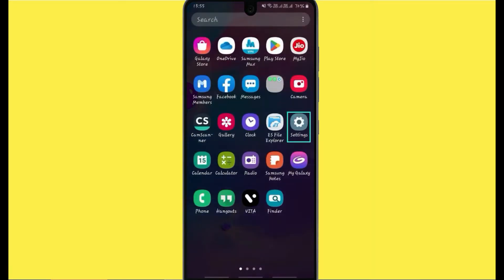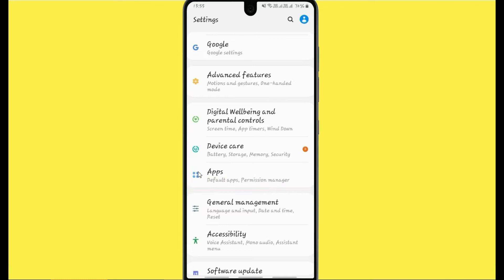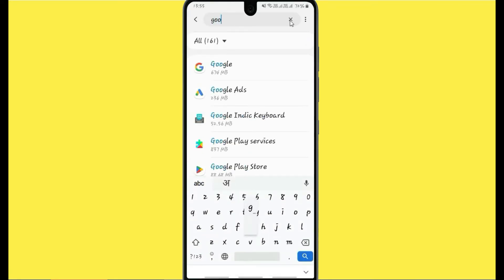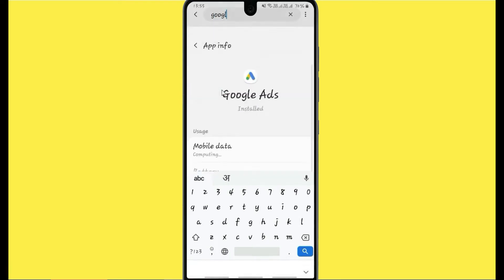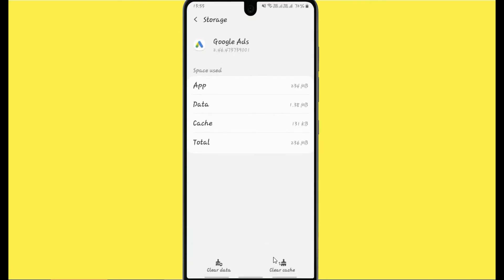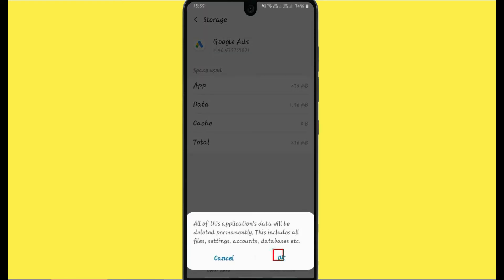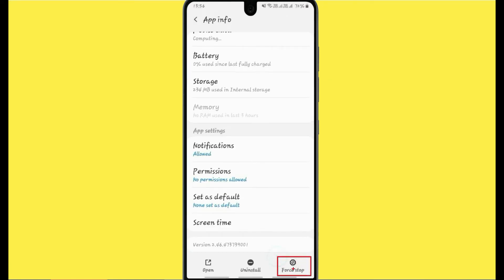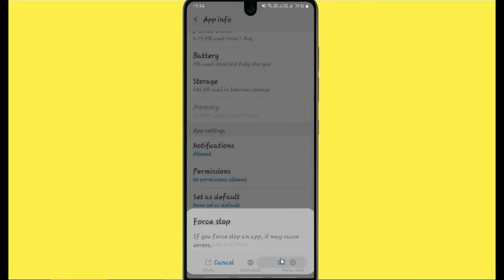Fix googleads Oops Something Went Wrong Error. Please Try Again Later Problem Error Solved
If you are having trouble with the Google Ads app with Oops, Something Went Wrong Error. Please follow the same procedure which is very helpful for resolving this problem to run the Google Ads app again.

I hope this video was useful and if you liked it, you did press the thumbs up button. Cheers  All TechApple :)